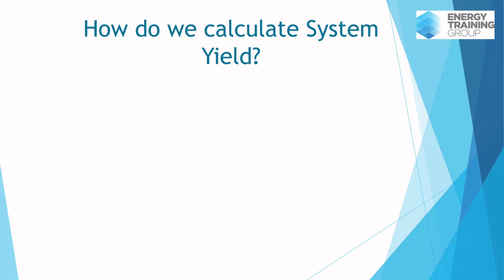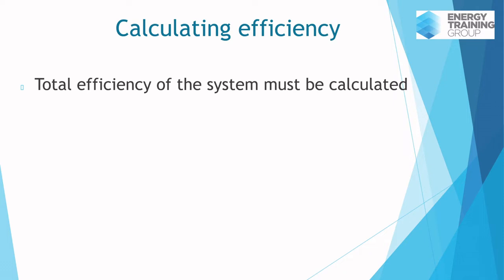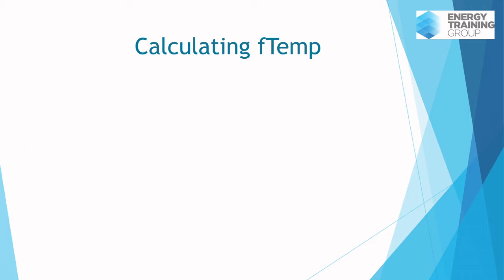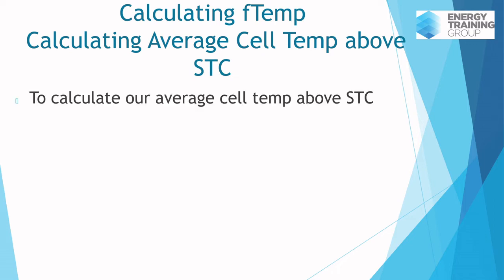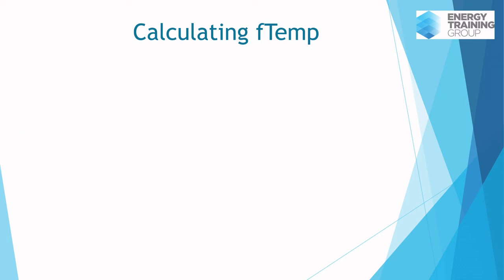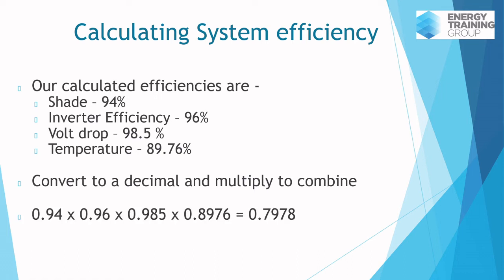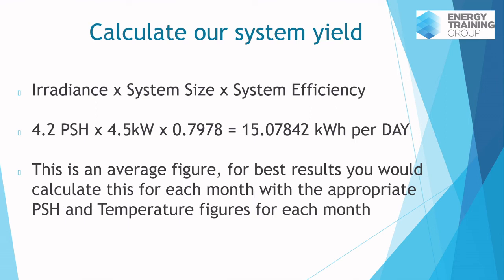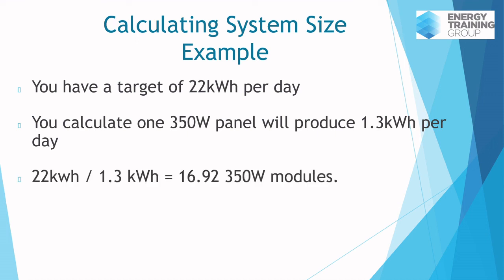Calculating System Yield For PV Modules | Energy Training Group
Hi, this is Brendan Laidlaw from Energy Training Group giving a short, easy, and helpful demonstration on how to calculate system yield by finding out the radiance or peak sun hours, system size in kW, system efficiency, and Temp.

Hope this training video makes calculating system yield easy for you.